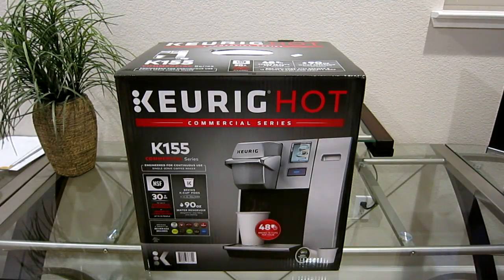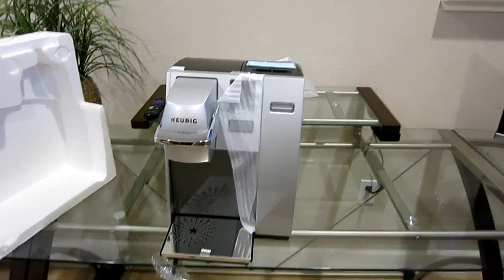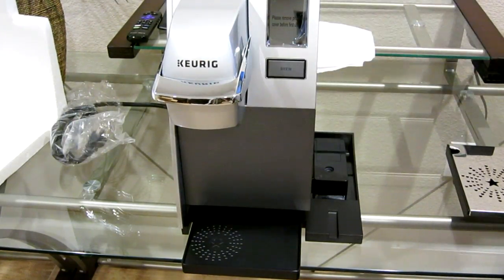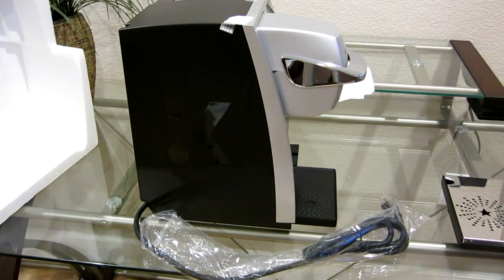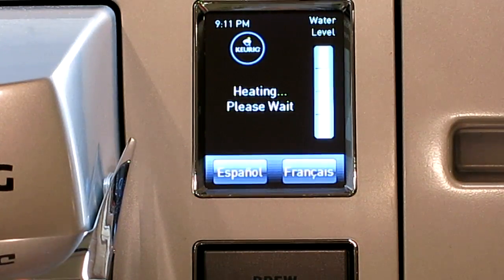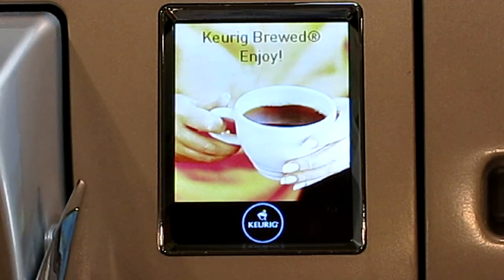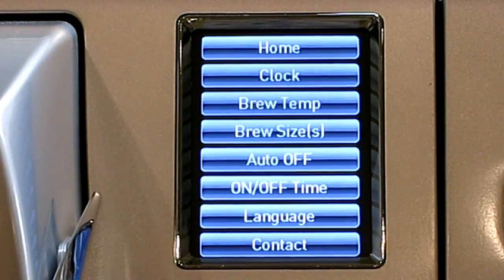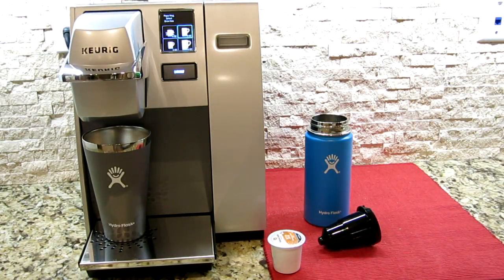Keurig Hot K155 Commercial Series Coffee Maker Unboxing & Setup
this is a Keurig k155 coffee maker. you can get it on amazon